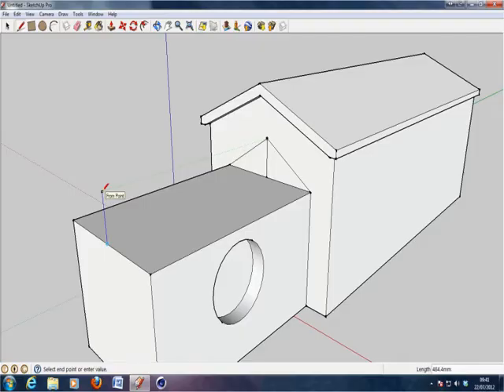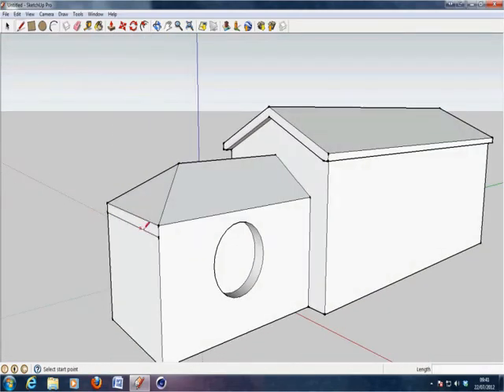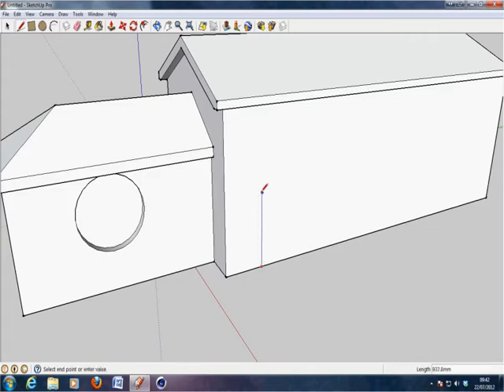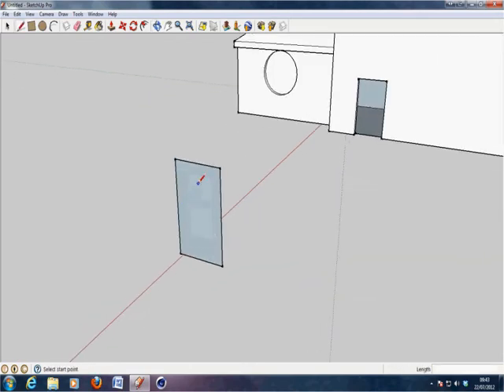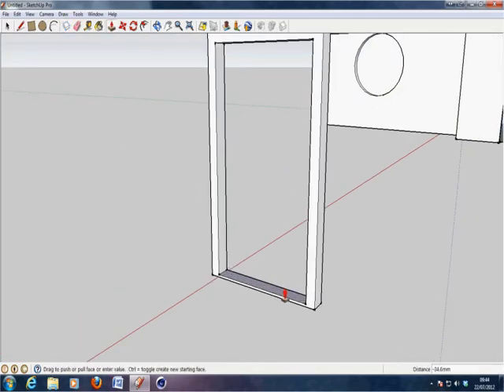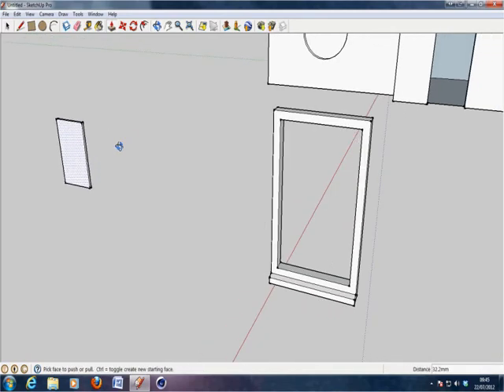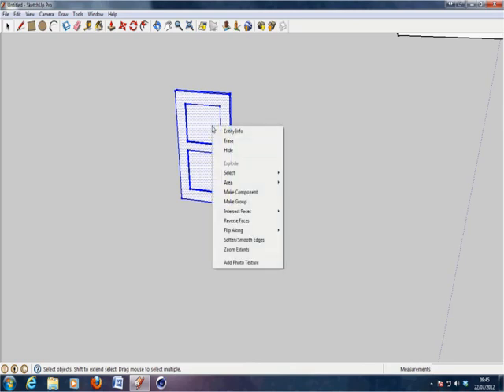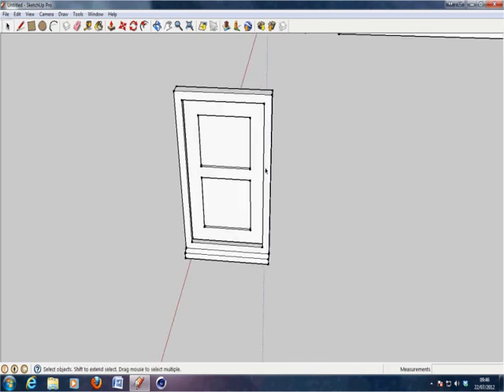Google Sketchup Tutorial - Part 2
How to build a house in Google SketchUp. Part 2